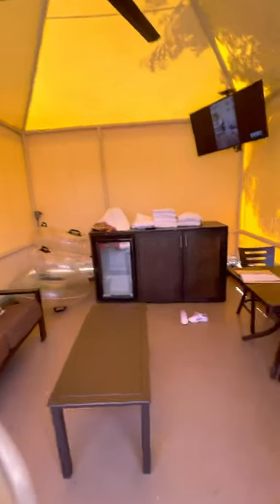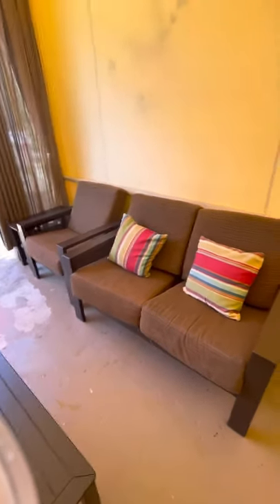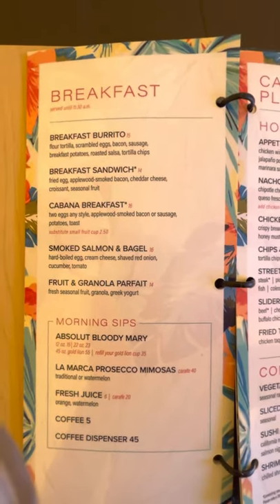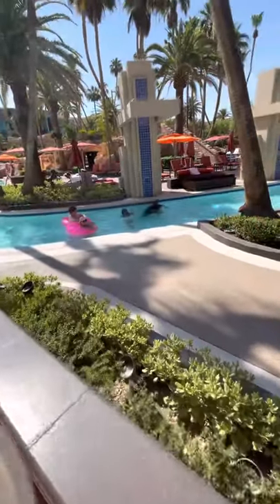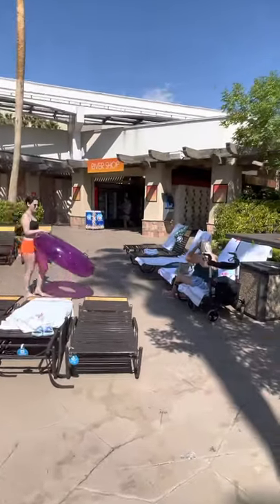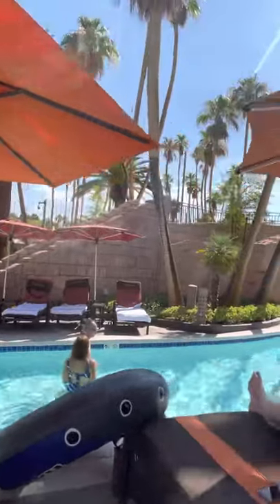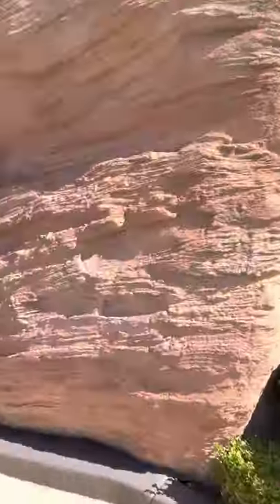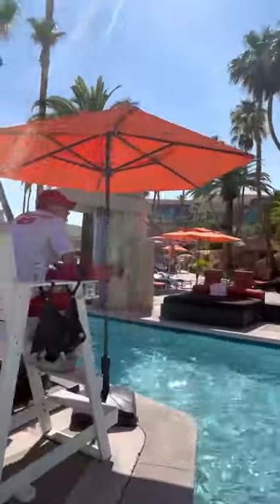MGM Grand Casino - Las Vegas, NV - DeeTravelQueen